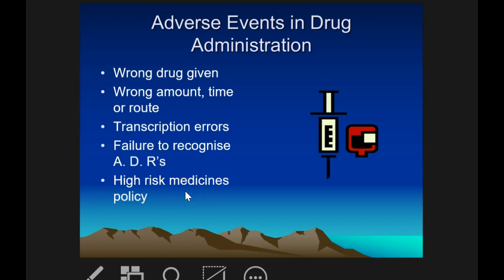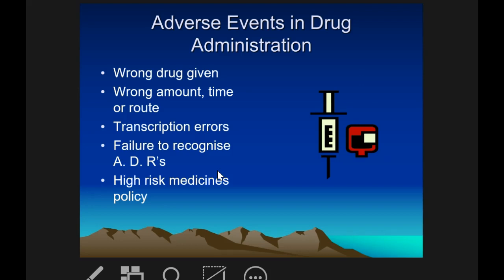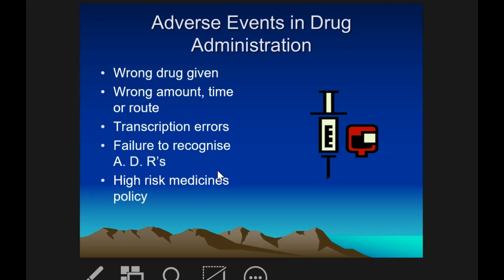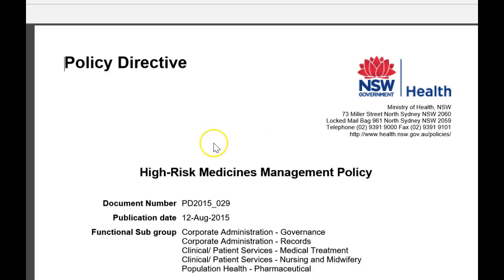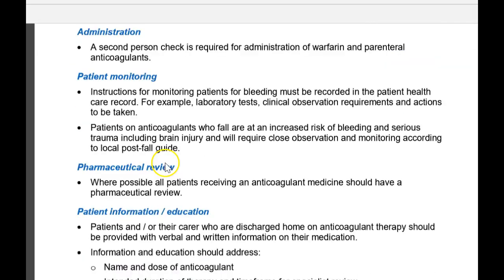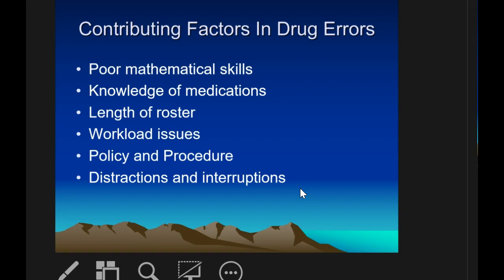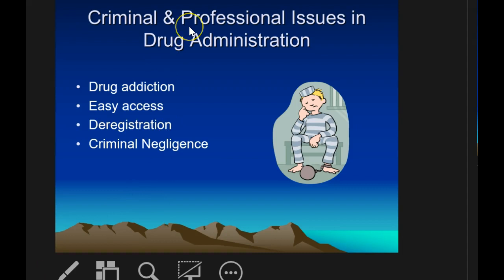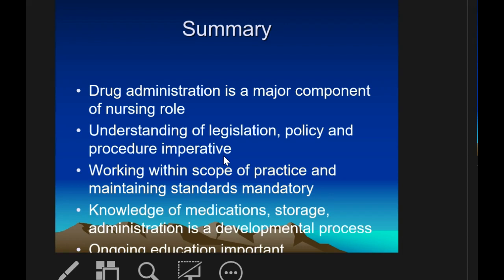Legal Issues and Medication Administration: Part Three